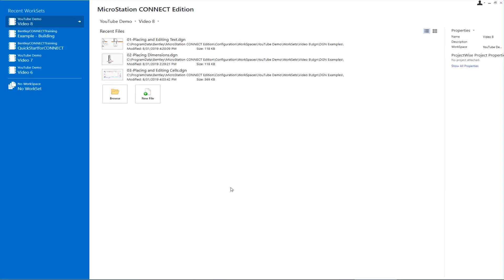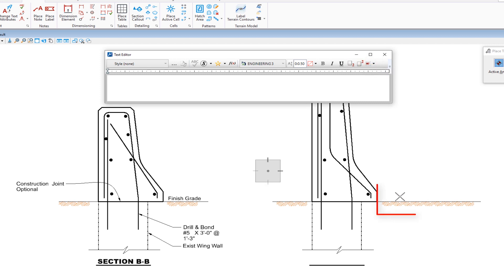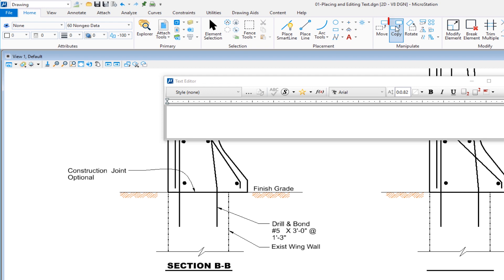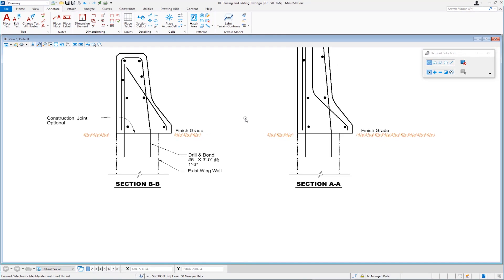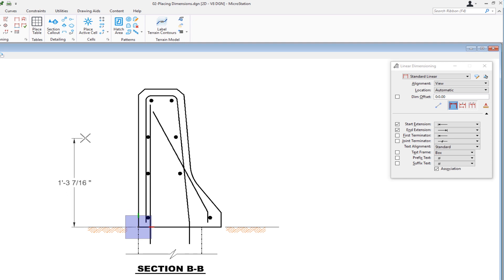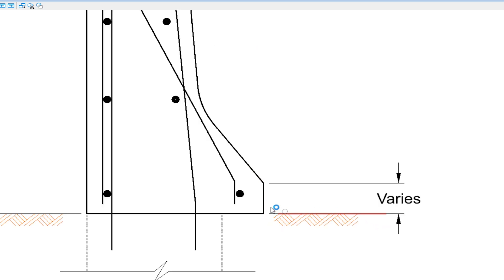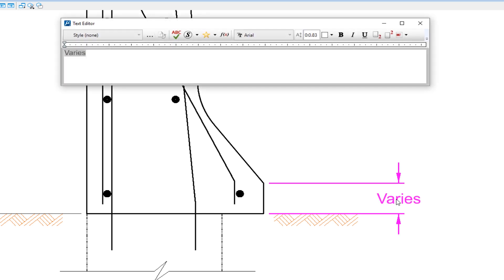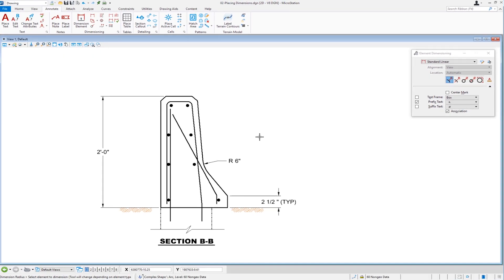MicroStation CONNECT Edition 2D Basics: 08 - Placing Text and Dimensions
In this video you'll quickly learn how to place and edit text in MicroStation. Next, you'll learn the basics of placing dimensions and learn a neat trick for editing dimensions without dropping or "exploding" them. You'll also get a quick lesson on how to find and place cells in your drawing and, finally, how to "drop" a cell back into its constituent elements for individual manipulation.